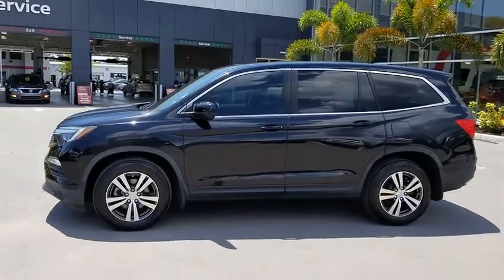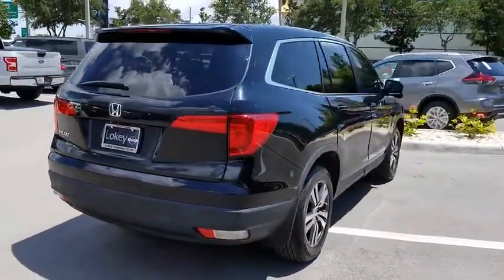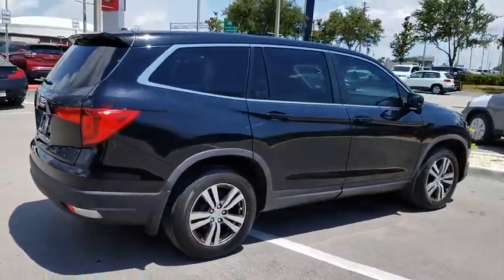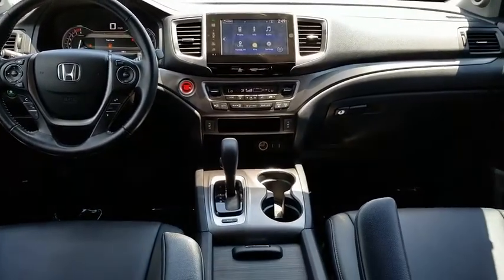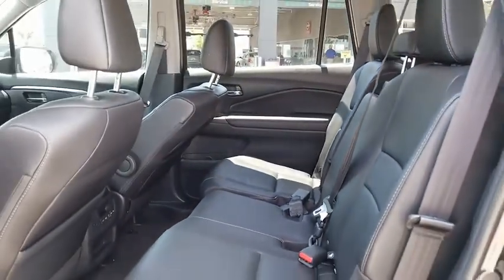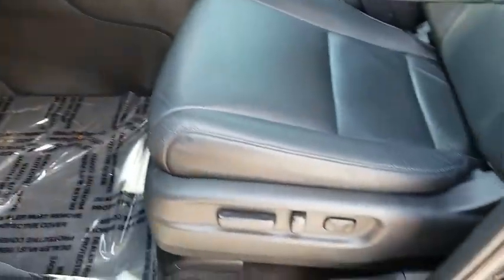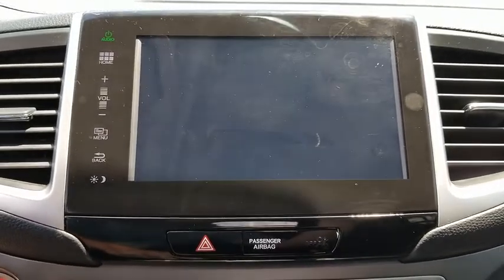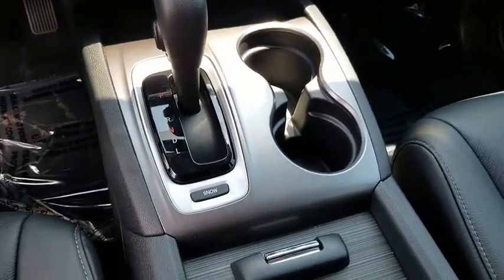2016 Honda Pilot Clearwater FL NT006008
2016 Honda Pilot EX-L

Lokey Nissan
27758 U.S. HWY 19 NORTH

CARFAX One-Owner. Clean CARFAX. Crystal Black Pearl 2016 Honda Pilot EX-L FWD 6-Speed Automatic 3.5L V6 24V SOHC i-VTECbrbrWe want your trade in and we are willing to pay top dollar to get it!!!Home of the Lifetime Free Oil Changes! Family owned for over 63 years we are your volume dealer in Clearwater Florida. With over 450 new vehicles in stock why shop anywhere else? Recent Arrival! Odometer is 546 miles below market average! 27/19 Highway/City MPG**brbrAwards:br * 2016 KBB.com 16 Best Family Cars Three-Row Crossover/SUV * 2016 KBB.com Best Buy Awards Winner Mid-Size SUV/Crossover * 2016 KBB.com Brand Image Awardsbr2016 Kelley Blue Book Brand Image Awards are based on the Brand Watch(tm) study from Kelley Blue Book Market Intelligence. Award calculated among non-luxury shoppers.  Kelley Blue Book is a registered trademark of Kelley Blue Book Co. Inc.brCall now and ask to speak with our Award Winning Sales Team for more information on the vehicle shown in this listing. Internet price includes all discounts and rebates dealer must retain financing. Not all customers will qualify for all rebates financing or incentives used to obtain the online price. Pricing does not include reconditioning or certification where applicable. Pricing is plus tag tax dealer doc fees and title fees. See dealer for details.brbrReviews:brbr * The Pilot's interior is versatile with roomy rear seats; no shortage of clever storage solutions; ride is smooth and compliant in most conditions; better fuel economy than rivals; all-wheel-drive system handles poor weather with ease; high-tech safety features are available on most trims. Source: Edmunds